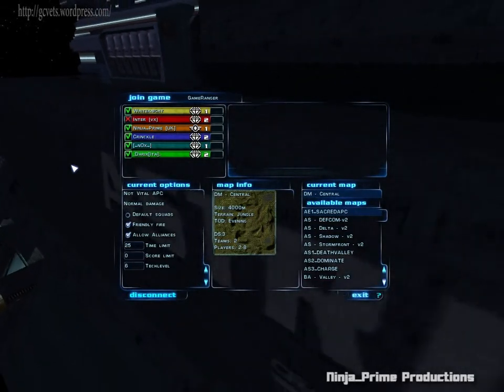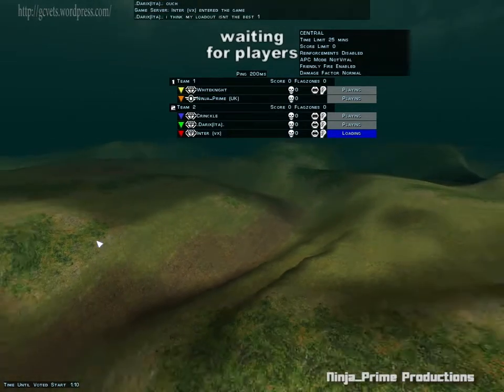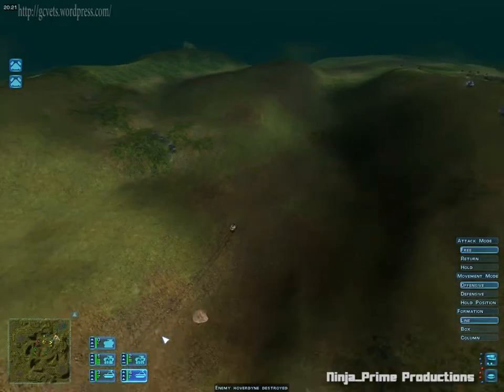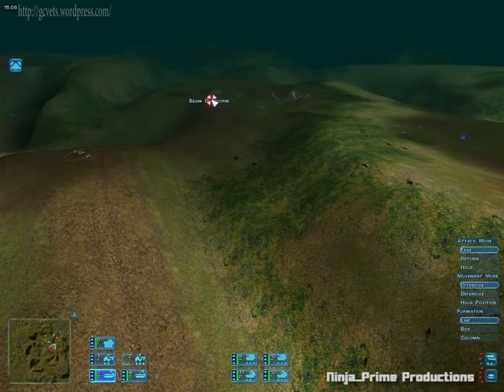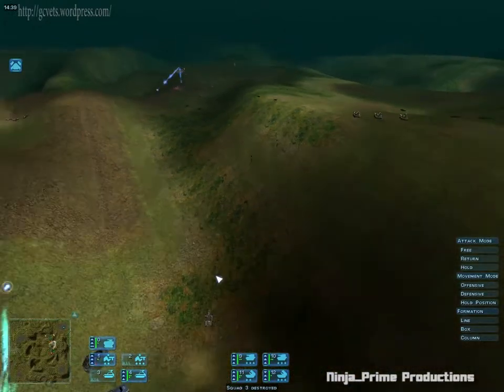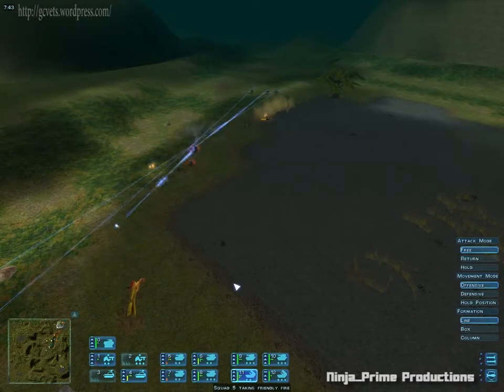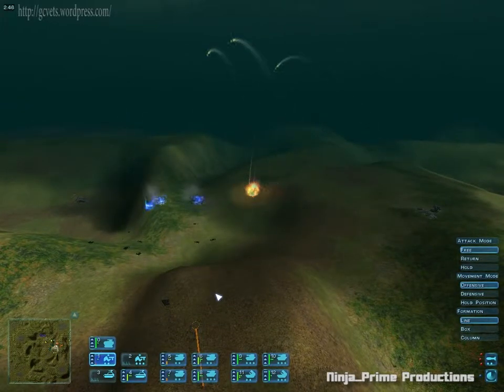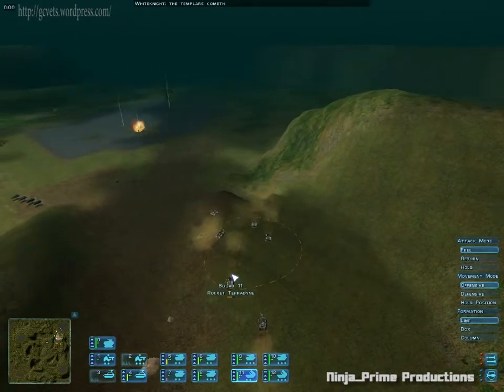DM Central 24 Aug 2013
This is a Saturday night game played on the best Real Time Tactics PC Game called Ground Control. We are playing on a new map I created based on the popular map DM-Chalkpit. This is DM-Central. I based this map on DM-Warmonger which came with the original game. The new map packs also contain the pre-configured squad files, making it easier for beginners to just start a game. If you want to join us then your more than welcome to come along and experience it for yourself.
See you on the ground!!